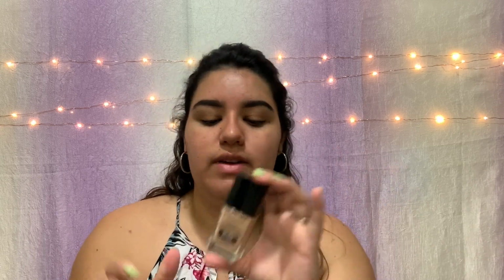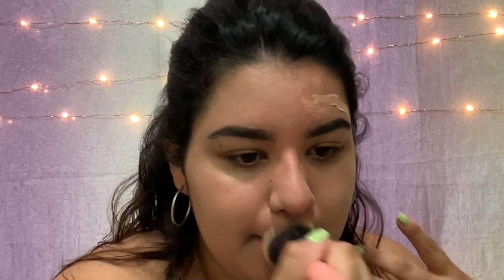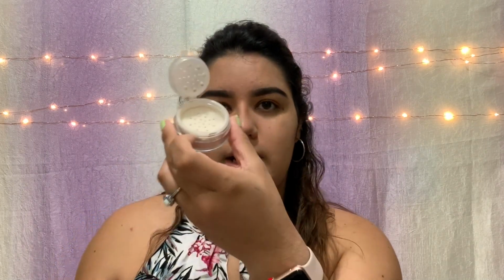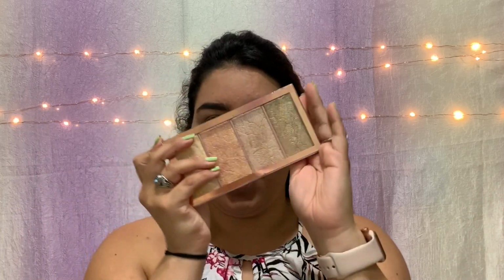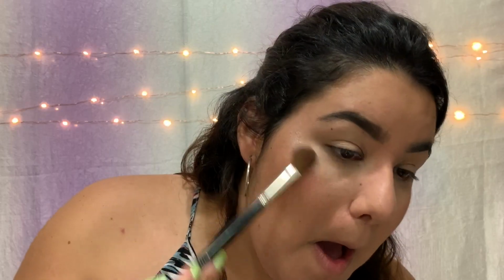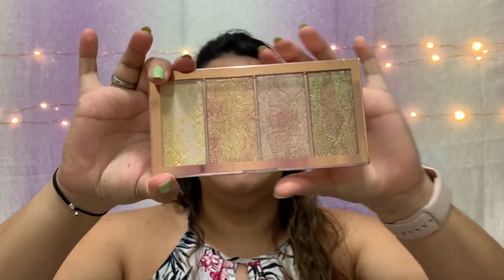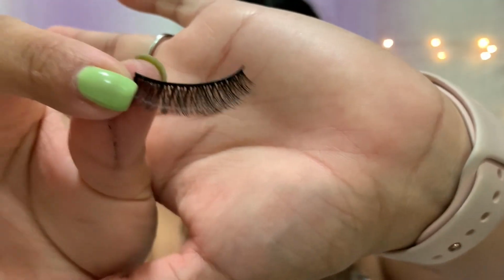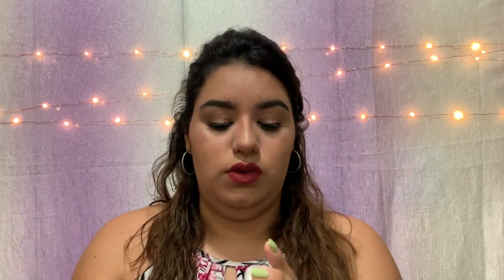TRYING NEW MAKEUP PRODUCTS/ULTA HAUL | Andrea Requena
♡♡♡READ ME♡♡♡

Hey Beautiful People, (Watch in 1080p)

Thank you so much for joining me today I had so much fun trying out these new products! There were some hits and some misses, watch and find out ;) ILYSM xoxo

Products Mentioned
Wet n Wild Photo Focus Foundation "Soft Beige"

Maybelline Fit Me Pressed Powder "Warm Nude"

Cover FX Perfect Setting Powder “Translucent”

Makeup Revolution "Vintage Lace" Highlight Palette

Kiss Lashes “Little Black Dress”

Essence Volume Hero Waterproof Mascara

Pacifica Crystal Dew Setting Spray “Rose Quartz + Flower Extracts

Music
(Intro)

XOXO, Andrea ♡